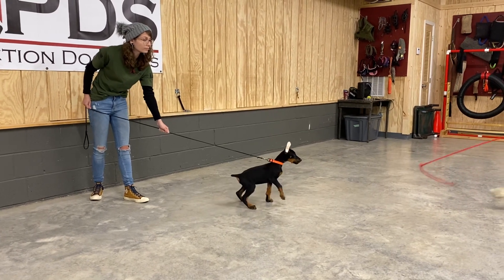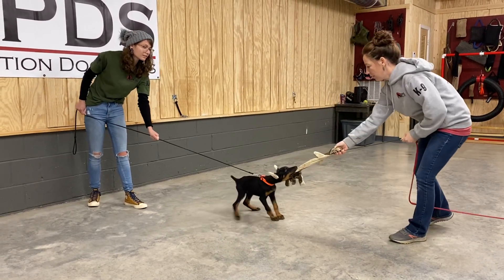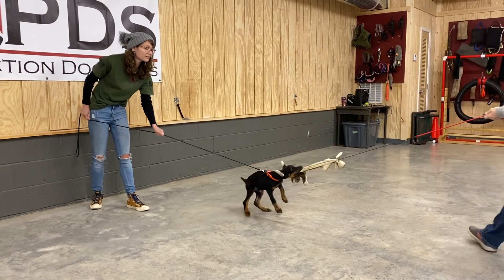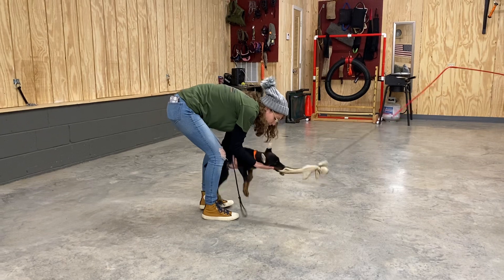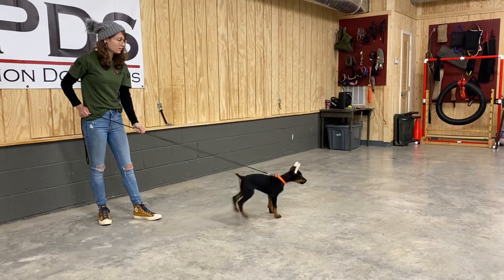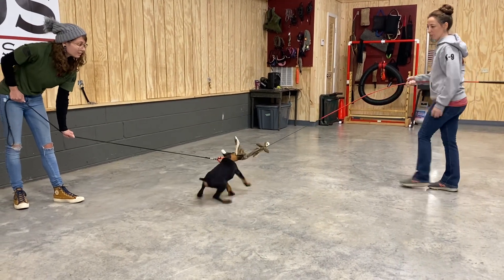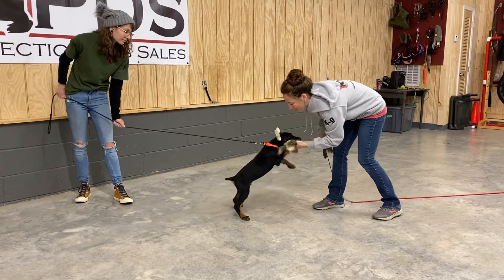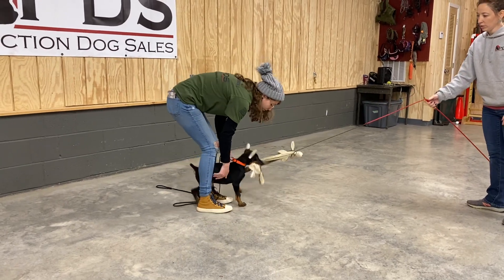Early Drive Development W/Super Dog "Utah" 10 Wks @ Protection Dog Sales Home Raised Protection Wow!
WE SELL /DOBERMANS/Giant Schnauzers & German Shepherds WITH ADVANCED TRAINING

This company is "Protection Dog Sales", not puppy dog sales.  BUT, we do have buy in programs to help people manage cost associated with a super dog or elite super dog.  Prices and details are on our website.  Details below.

PDS is one of the only company that breeds, raises and trains their own bloodlines for home personal protection. In continuous operation since 1988 we continually strive to improve the form and function of the dogs in our stewardship. Breeding under the kennel name "Prufenpuden" we believe in showing, not talking about the dogs we breed and develop.